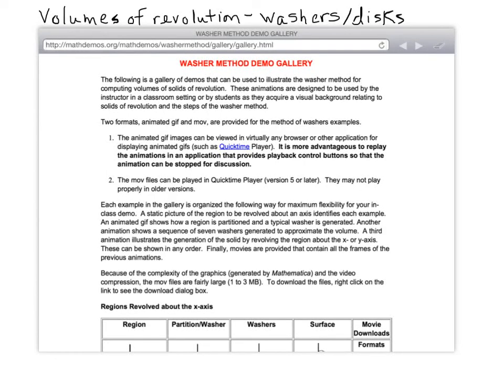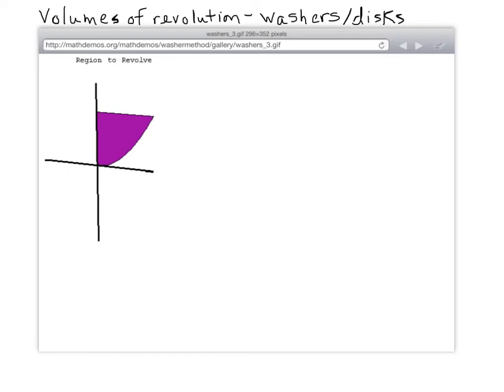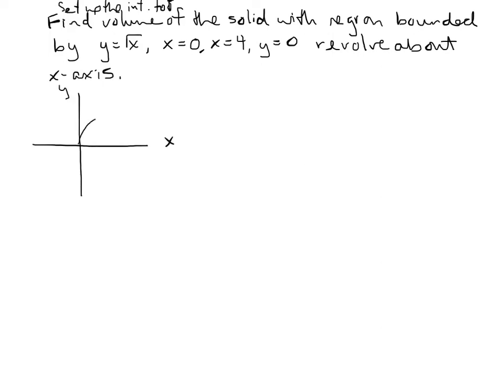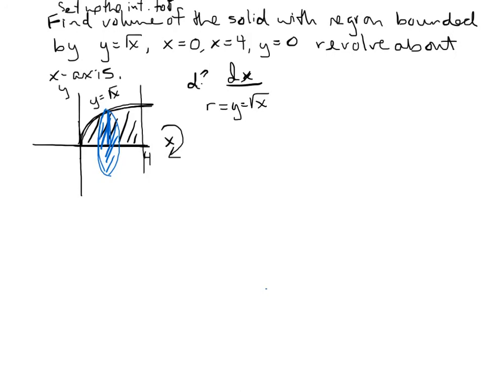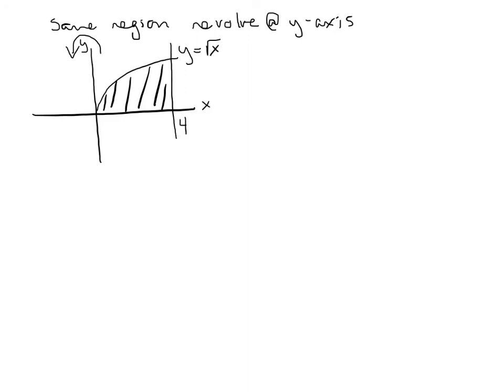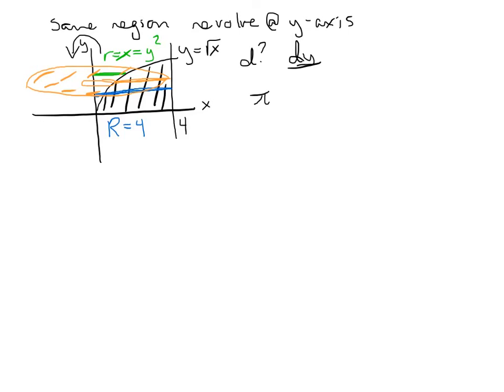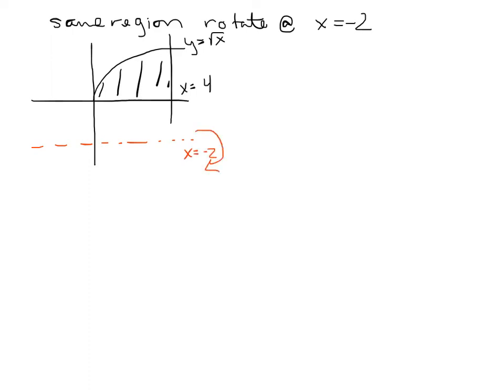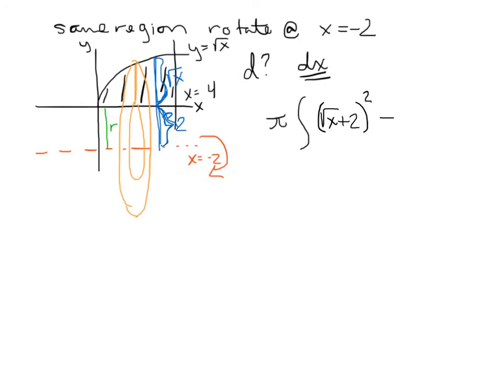Volumes of Revolution: Washers